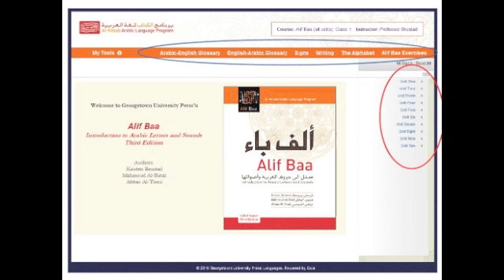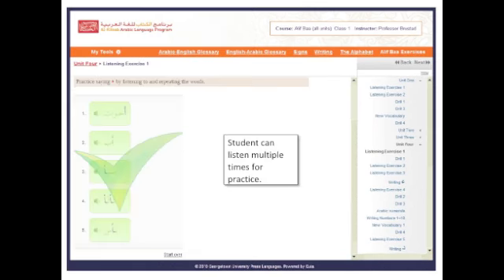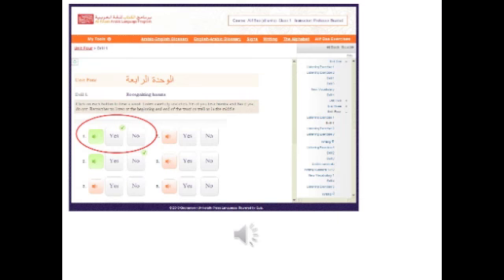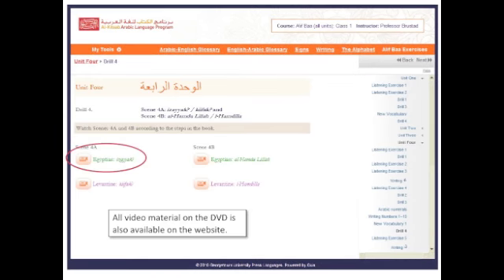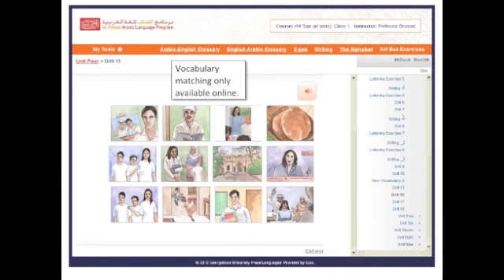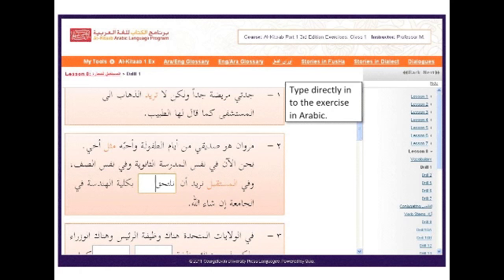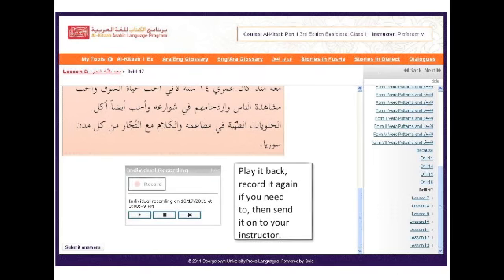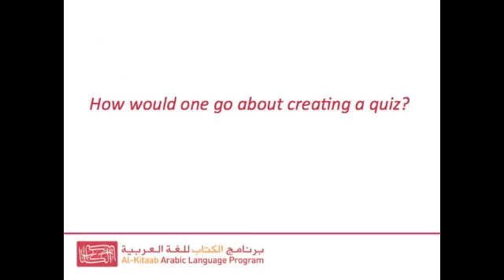Al-Kitaab Textbook Website: Types of Exercises and How They Work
Hope LeGro, director of Georgetown Languages, goes through how exercises work on the Al-Kitaab textbook website from the teacher's perspective. This was presented at the Middle East Studies Association conference on November 18, 2012.